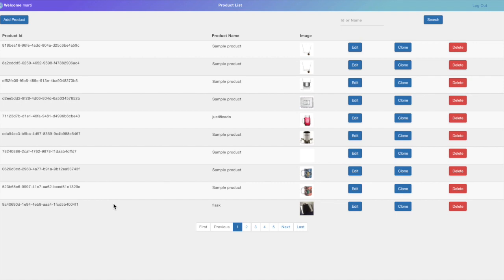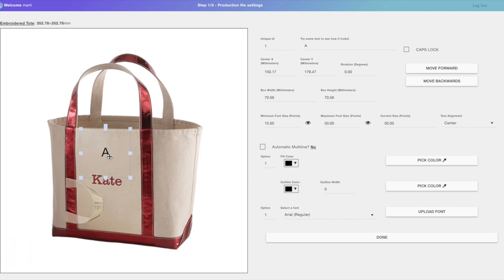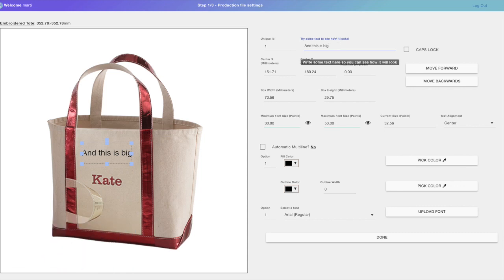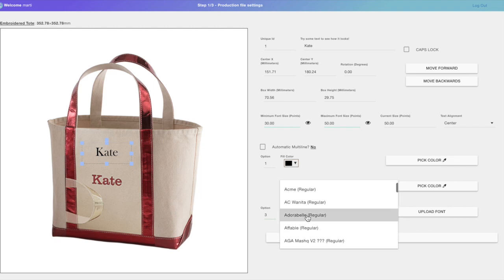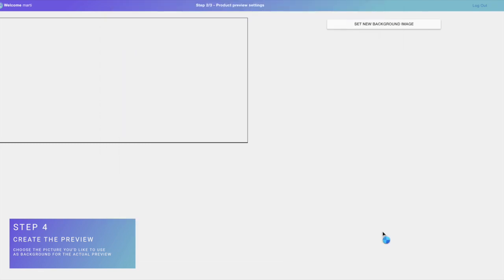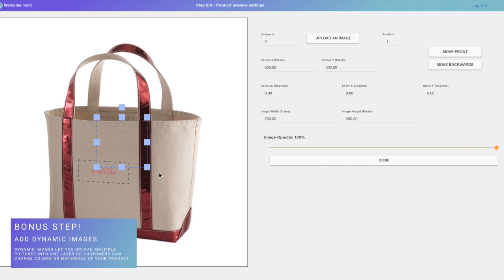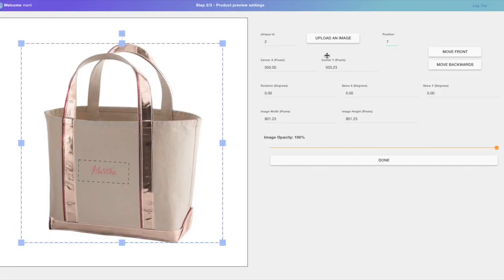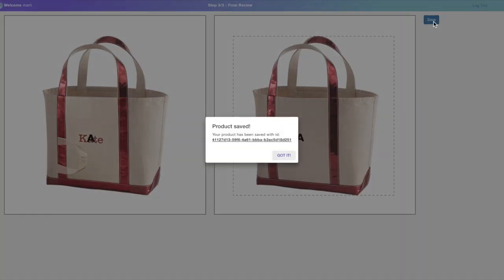Customily Preview: Creating a multi-font and multi-color text preview.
Watch this tutorial to learn how to create a preview were customers can add their own text, choose fonts and colors with Customily Preview Package.

⚡ Not a Shopify store? 😇